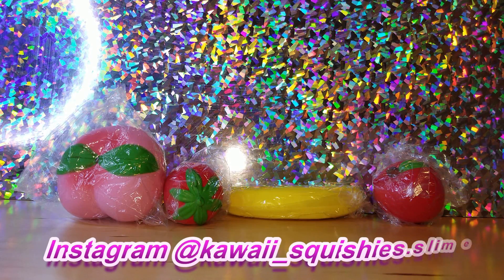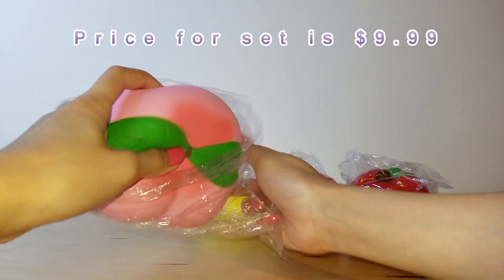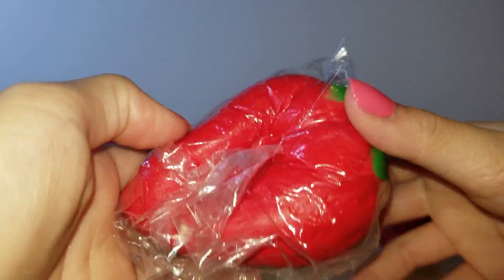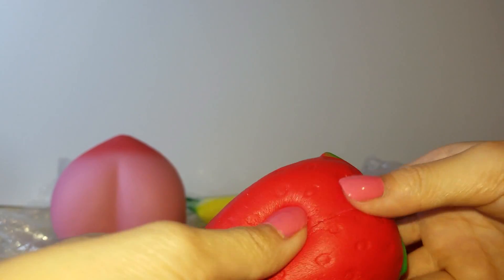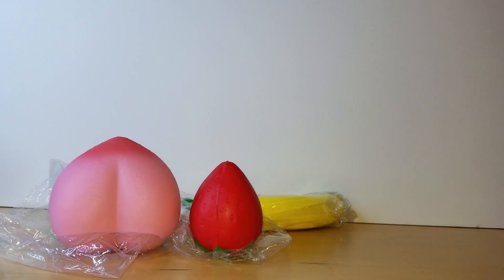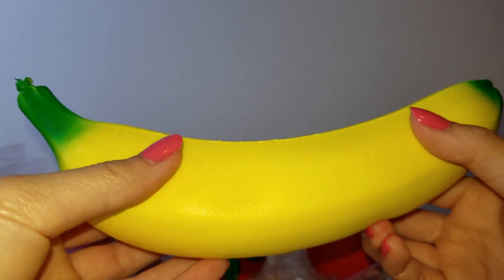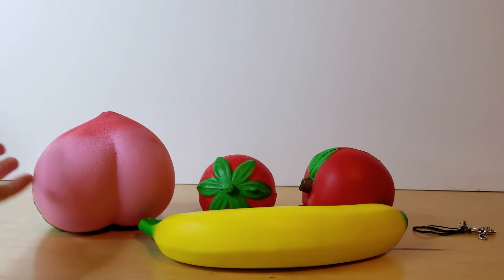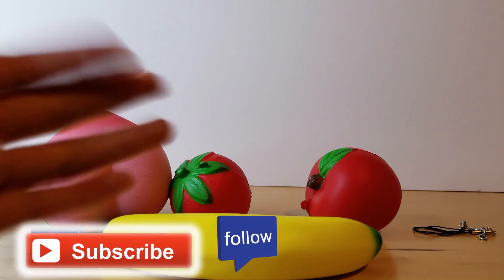***CLOSED***HUGE JUMBO SQUISHIES GIVEAWAY SPONSORED BY OMBRACE~JUMBO SUPER SLOW RISING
RULES FOR THIS GIVEAWAY***U.S.A Residents Only!!!***
***3 WINNERS WILL BE CHOSEN ON 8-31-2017***

2) Click this link to check out this Jumbo Squishy Set

4) You must be 18 years old OR have adult approval

6) This is optional but you can add your Instagram or social media link so we can contact you. Please NEVER leave a phone number or address on here.  We will contact you with that information.